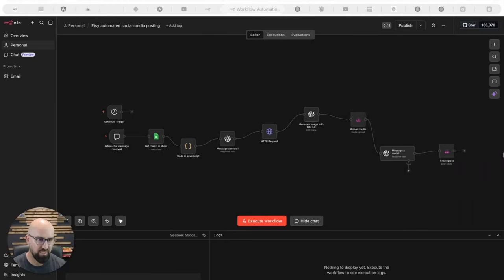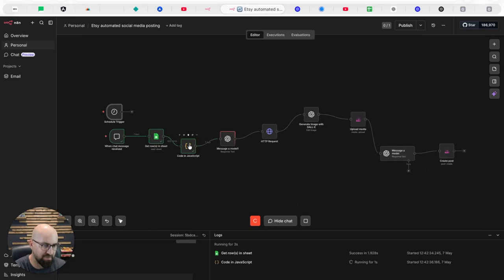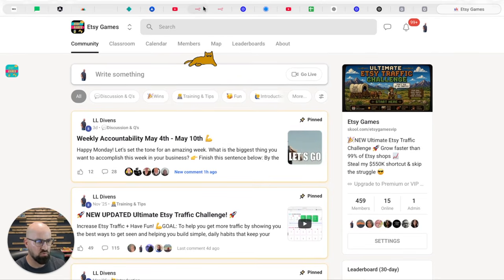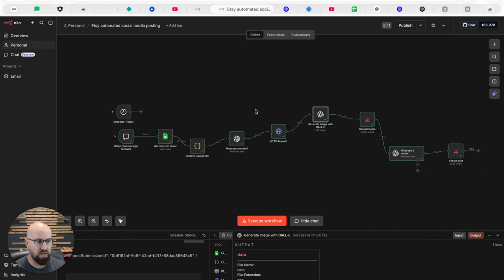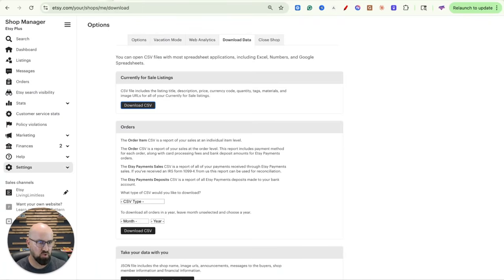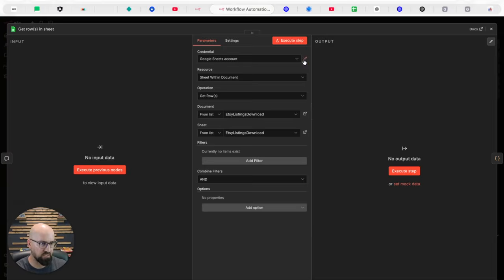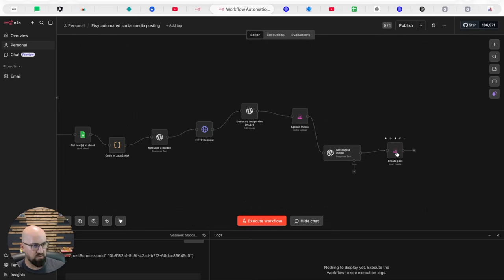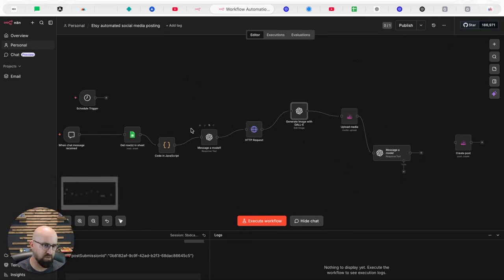100% Fully Automated Etsy Social Media + Lifestyle Images! Insane!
🚀 Want to grow your Etsy shop faster? Join 400+ serious sellers inside Etsy Games — get the Traffic Challenge + community starting at just $4/month 👇

Learn how to automate Etsy social media posts using n8n, ChatGPT, Google Sheets, and Blotato so you can turn your Etsy listings into lifestyle mockup images, captions, hashtags, and scheduled Pinterest posts without manually creating every piece of content.

In this video, I walk through a fully automated Etsy social media workflow that pulls active Etsy listing data, chooses a product, creates a brand-new lifestyle image from the listing photo, writes an optimized social caption, adds hashtags, and schedules the post automatically. 🚀

This is especially helpful for Etsy sellers who want to save time, promote more listings, and stay consistent on platforms like Pinterest, Instagram, Facebook, and other social media channels without spending hours creating posts manually.

Here’s what I cover:

✨ How to automate Etsy social media content from your active listings
📌 How to use Etsy CSV listing data inside Google Sheets
🤖 How n8n connects your Etsy data, ChatGPT, image generation, and scheduling
🖼️ How ChatGPT Image 2 can turn product photos into lifestyle mockups
📝 How to generate social media captions, titles, and hashtags automatically
📅 How Blotato schedules your Pinterest posts to the next available time slot
⚙️ How to import and customize the workflow for your own Etsy shop
💡 How to adjust prompts for different products, niches, and platforms

If you are an Etsy seller looking for Etsy automation, Pinterest automation for Etsy, AI social media content creation, n8n Etsy workflows, ChatGPT image automation, or a way to automate Etsy marketing, this video shows a powerful workflow that can help you create more content in less time.

00:00 Fully Automating Etsy Social Media Posts
00:21 Turning Etsy Listings Into Lifestyle Mockup Images
01:04 Running the n8n Workflow Manually or on a Schedule
01:57 Reviewing the Automated Pinterest Post Result
02:14 How the Workflow Creates a New Image From an Etsy Listing
03:16 Where to Access the Workflow File and Community Training
03:53 How the Etsy Listing Data Powers the Automation
04:33 Using ChatGPT to Create Prompts, Captions, and Images
05:15 Why ChatGPT Works Better Than Claude for This Workflow
06:01 Importing the Workflow Into n8n
06:57 Downloading Your Etsy CSV Listing Data
08:27 Connecting Google Sheets to the Workflow
09:04 Customizing the Prompt for Your Etsy Products
09:40 Expanding the Workflow to Facebook, Instagram, and More
10:40 Scheduling Posts Automatically With Blotato
11:17 Testing the Workflow Before Publishing
12:05 Final Tips for Customizing and Scaling the Automation